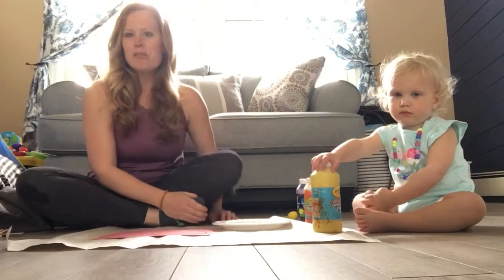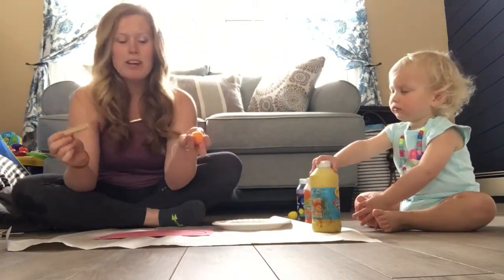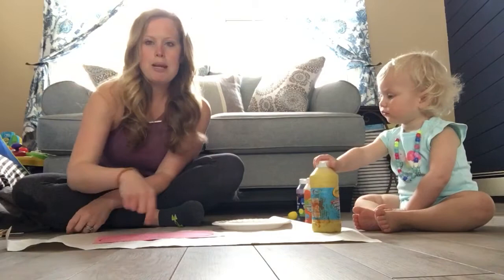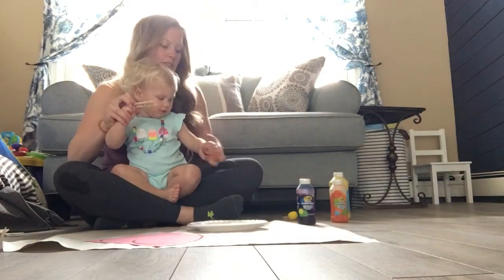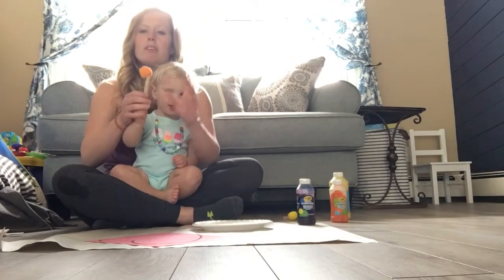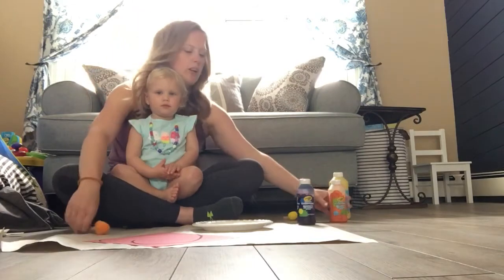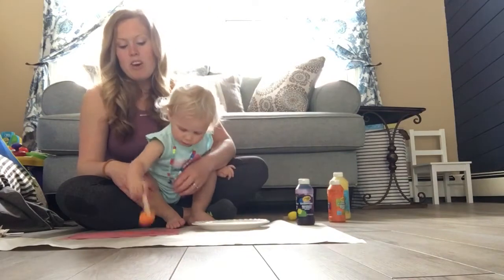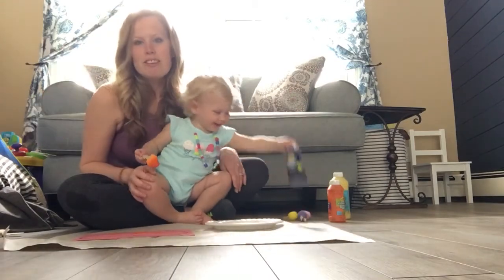Occupational Therapy: Ms. Liana: clothes pin and pom pom painting